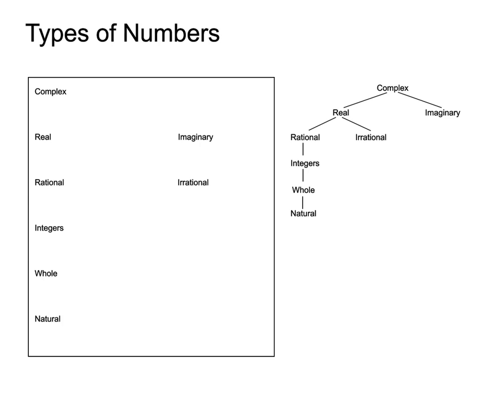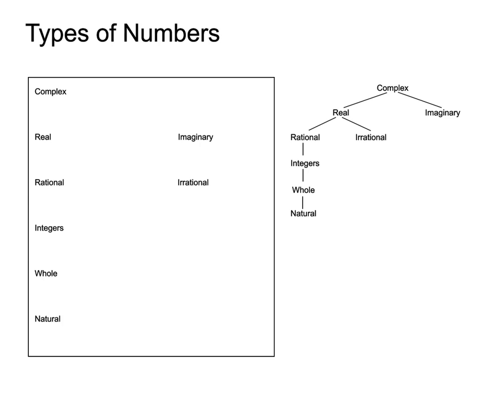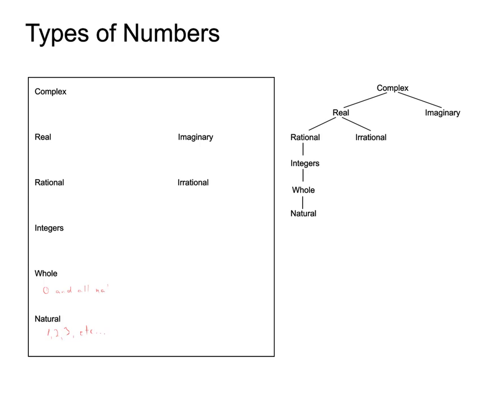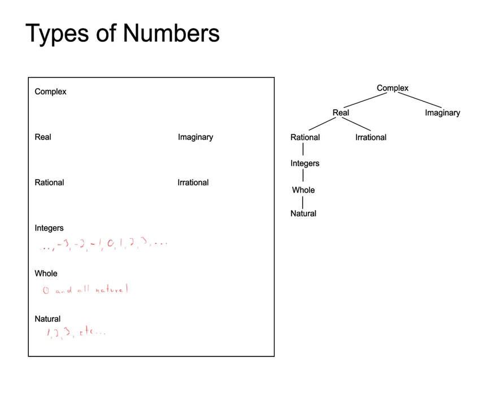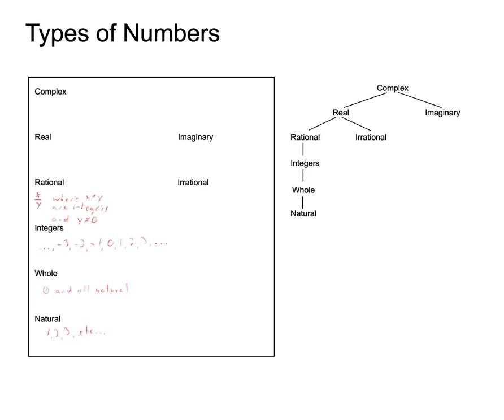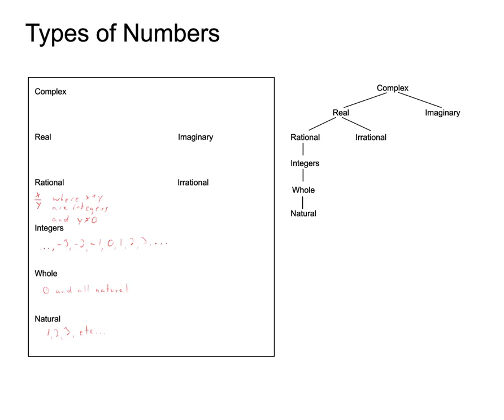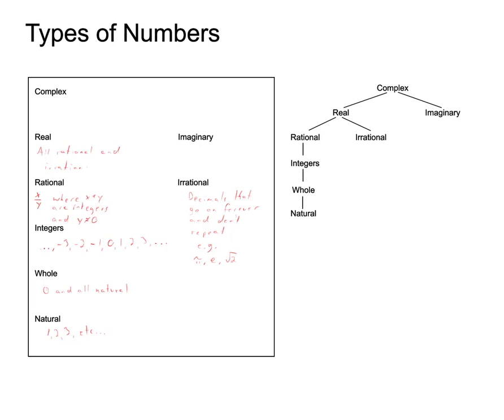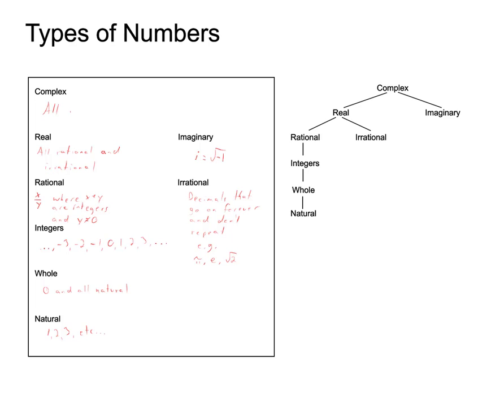Free Test Prep Online: ACT Math Pre Algebra 3 Types of Numbers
Learn about complex, real, and imaginary numbers and how they may be tested on the ACT Math exam.